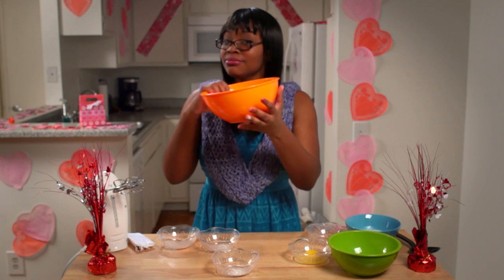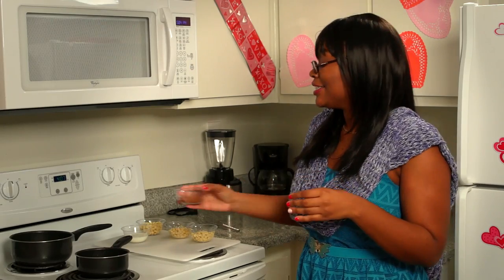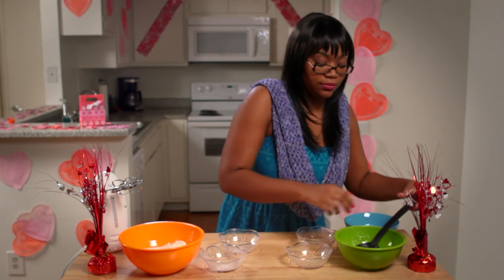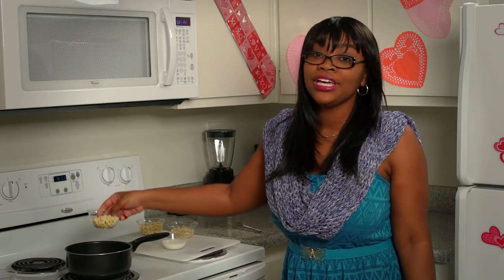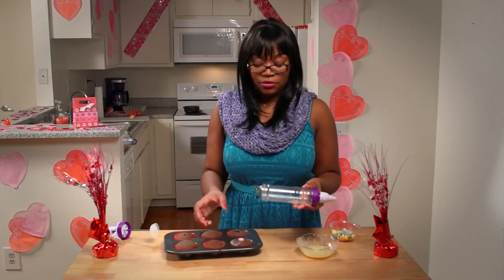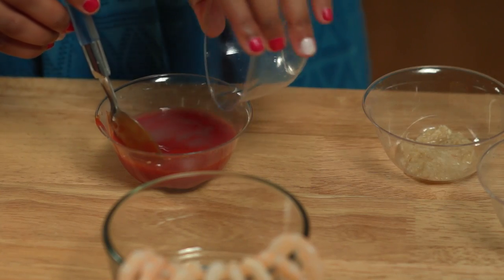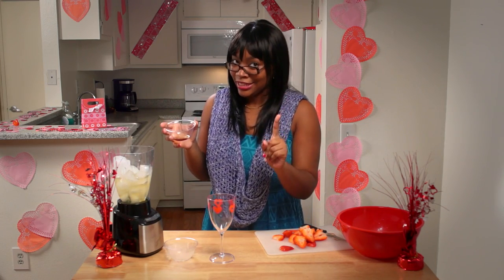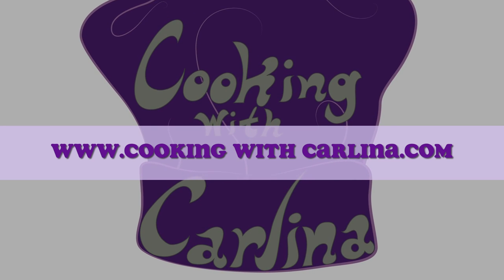Cooking With Carlina: Sweetheart Valentine Cupcakes, Lover's Shrimp Cocktail and Heart Day Smoothie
Love is in the air! In this episode I made Chocolate Sweetheart Valentine Cupcakes, Shrimp Cocktail and a Strawberry Heart Day Smoothie! This will be the perfect menu to start your Valentine's Day evening off right with your loved one!